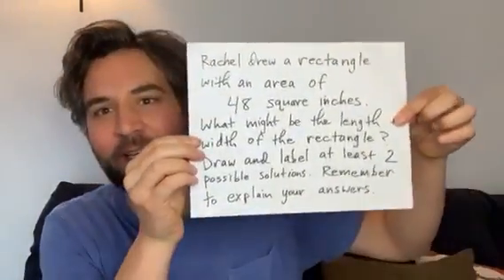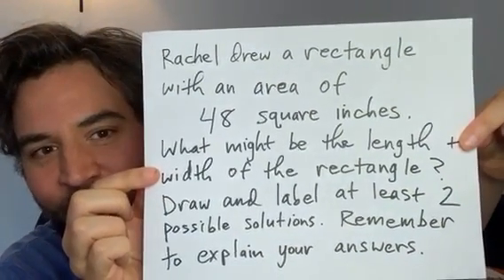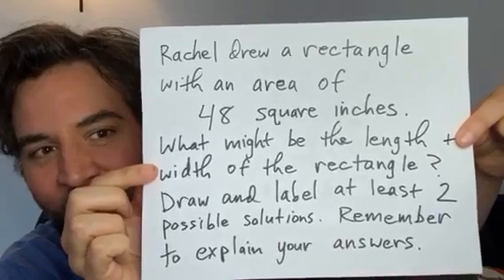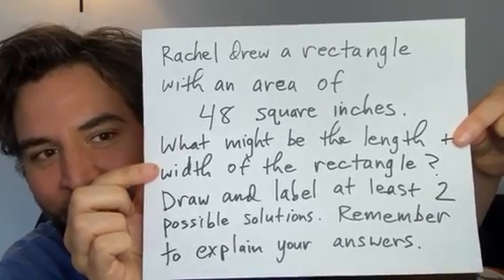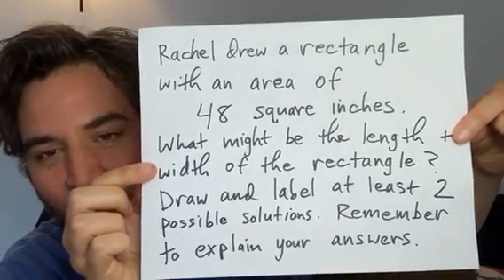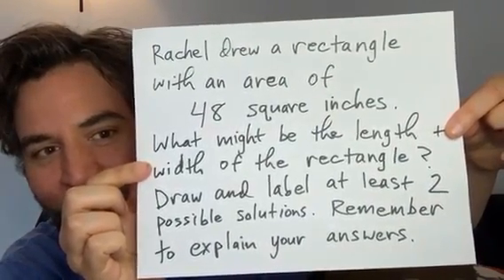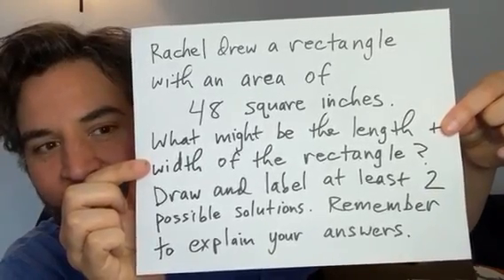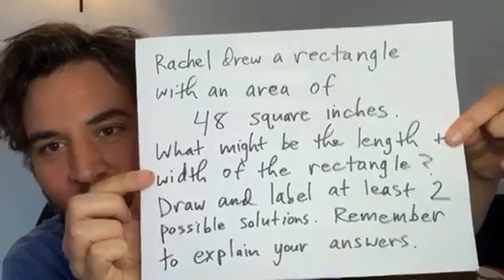Fourth Grade Math Problemoftheday with Actor & Filmmaker Josh Radnor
We invite fourth grade students to solve this math problem and to share their thinking with others. You've got this fourth graders!